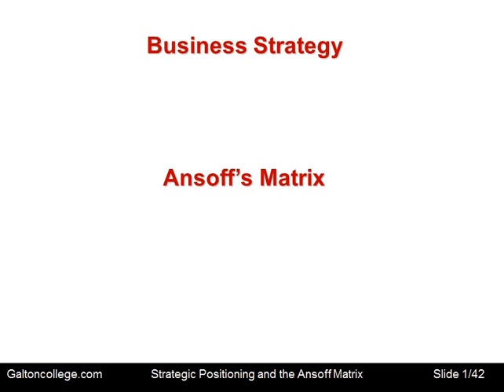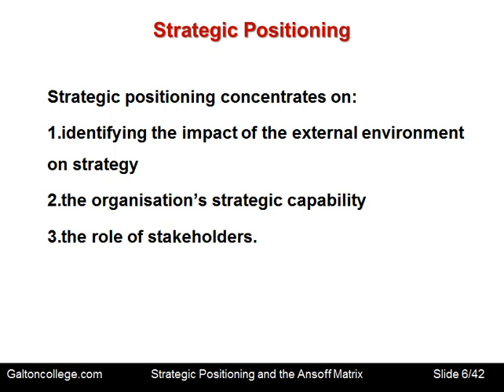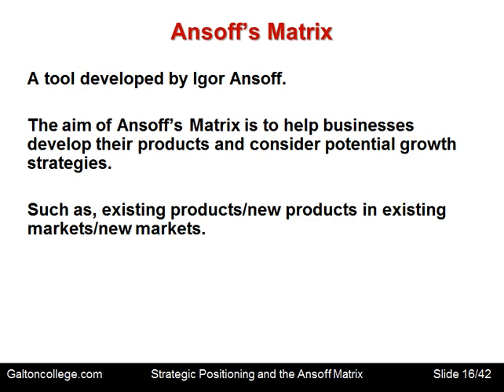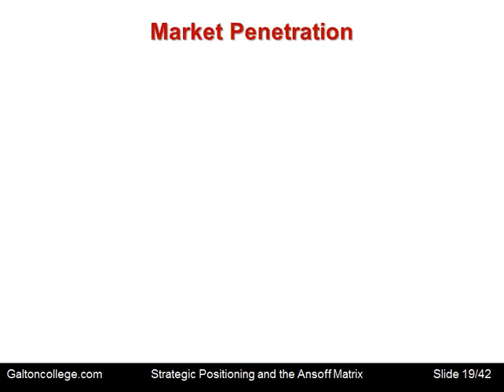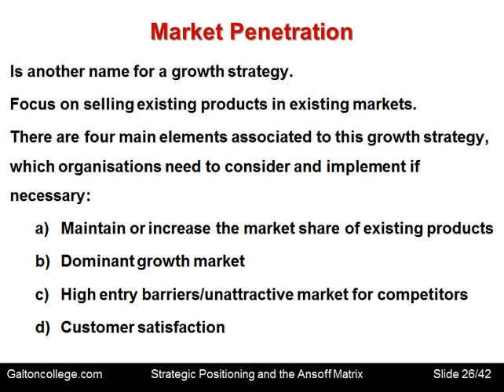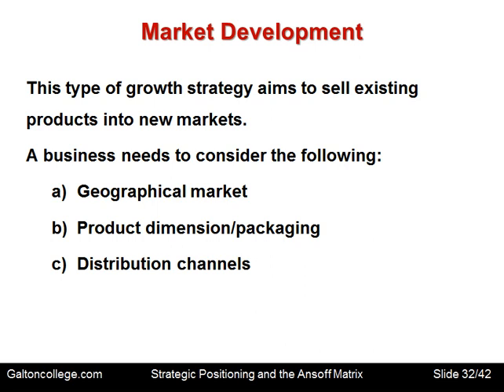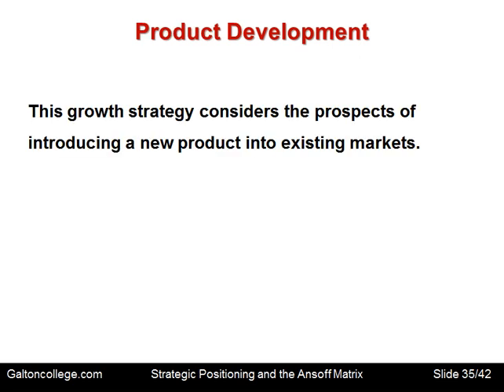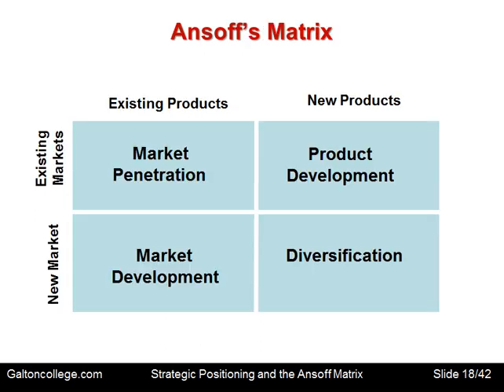Ansoff's Matrix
The Ansoff matrix is a strategic planning tool used by businesses to identify and evaluate potential growth opportunities. It was developed by Igor Ansoff in the 1950s and has since become a widely-used framework for strategic decision-making. The matrix consists of four quadrants, each representing a different growth strategy: market penetration, market development, product development, and diversification.

Market penetration is the first quadrant of the Ansoff matrix. This strategy involves selling more of an existing product or service to an existing market. Companies can achieve this by increasing advertising and promotions, lowering prices, or improving customer service. The goal of market penetration is to increase the company's market share and revenue by getting more customers or getting existing customers to buy more.

Market development is the second quadrant of the Ansoff matrix. This strategy involves selling an existing product or service to a new market. Companies can achieve this by identifying new customer segments, expanding into new geographic regions, or selling through different distribution channels. The goal of market development is to increase the company's revenue by reaching new customers and expanding its market share.

Product development is the third quadrant of the Ansoff matrix. This strategy involves developing new products or services for an existing market. Companies can achieve this by conducting research and development, acquiring new technology or intellectual property, or partnering with other companies. The goal of product development is to diversify the company's product line and provide new sources of revenue.

Diversification is the fourth quadrant of the Ansoff matrix. This strategy involves entering new markets with new products or services. Companies can achieve this through mergers and acquisitions, partnerships, or starting new businesses. The goal of diversification is to spread the company's risk across multiple markets and products.

Each quadrant of the Ansoff matrix represents a different level of risk and requires different levels of investment and resources. Market penetration is the least risky strategy, as it involves increasing sales within an existing market. Market development is slightly riskier, as it involves entering new markets with different customer needs and behaviours. Product development and diversification are the riskiest strategies, as they involve creating or entering new markets with uncertain demand and competition.

One of the benefits of the Ansoff matrix is that it can help businesses evaluate the risks and opportunities associated with each growth strategy. By analysing the investment and resources required, as well as the potential risks and rewards, companies can make informed decisions on which strategy to pursue.

Another benefit of the Ansoff matrix is that it can help companies identify potential synergies between growth strategies. For example, a company may choose to pursue market penetration and product development strategies simultaneously. This would involve increasing sales within an existing market while also developing new products for that market. By pursuing these two strategies together, the company can maximize its revenue potential and minimize its risk exposure.

However, there are also some limitations to the Ansoff matrix. One limitation is that it does not account for external factors that may impact a company's growth potential, such as economic conditions or changes in consumer behaviour. Additionally, the matrix may oversimplify the complexities of a company's growth strategy and fail to account for the unique challenges and opportunities facing each business.

In conclusion, the Ansoff matrix is a valuable tool for businesses looking to evaluate their growth options. By analysing the risks and opportunities associated with each growth strategy, companies can make informed decisions on how to allocate their resources and investments to achieve their goals. While the matrix has its limitations, it remains a widely-used framework for strategic decision-making and can provide businesses with valuable insights into their growth potential.